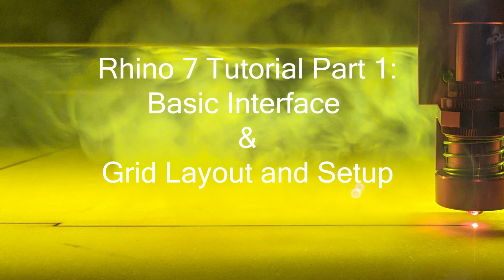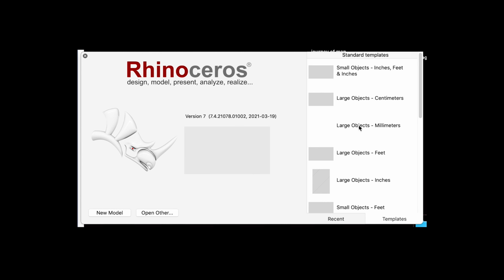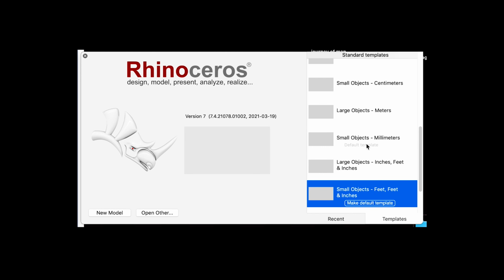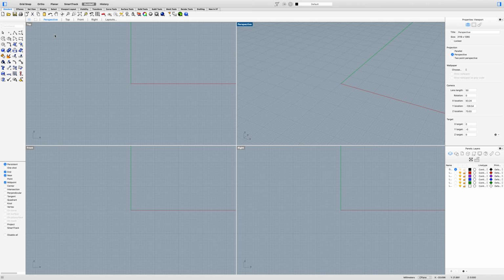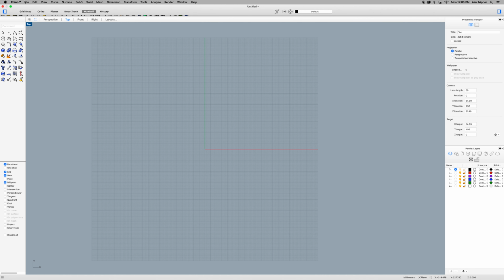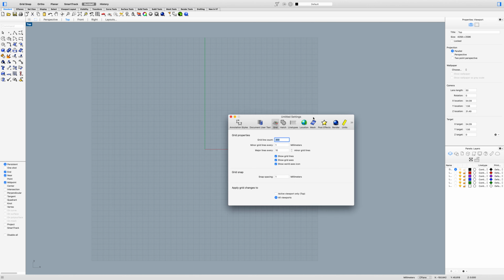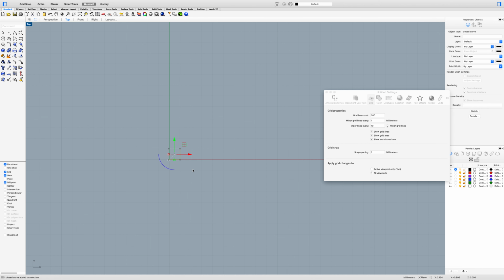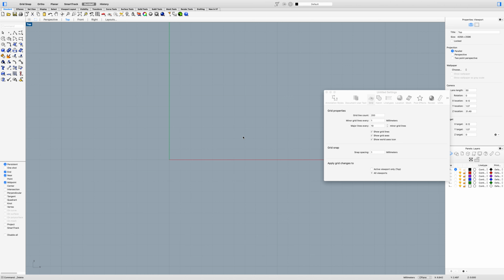Rhino 7 tutorial Pt. 1: Interface - Grid Layout and Setup